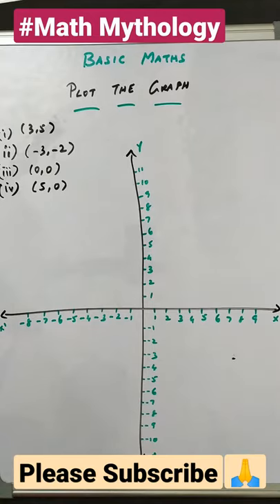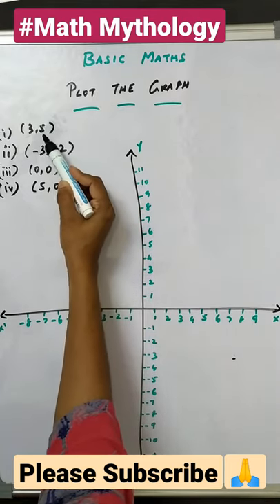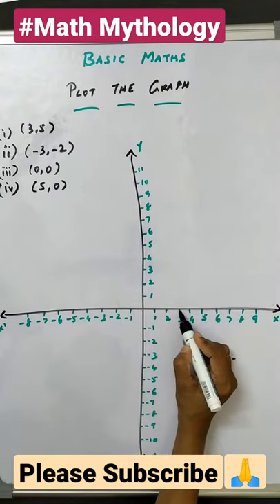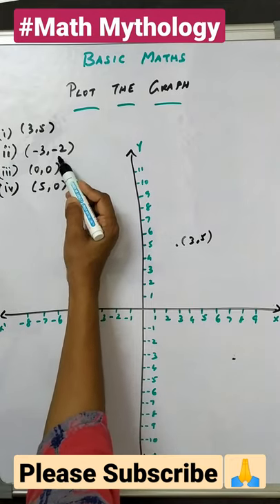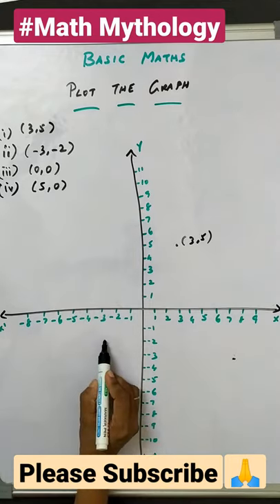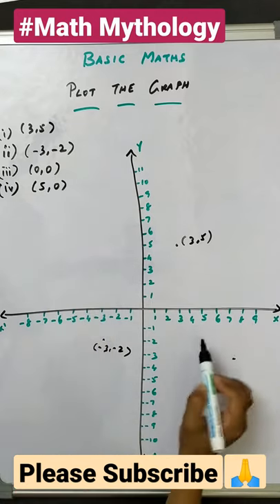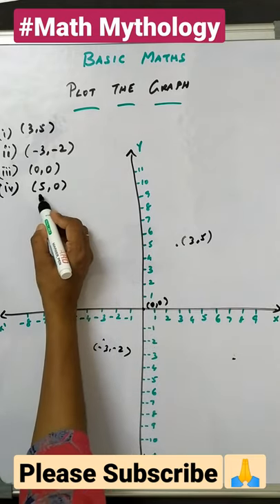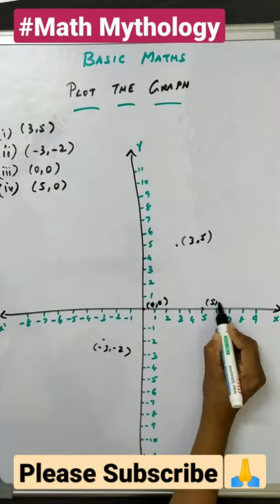How to plot the points in a Graph in a very simple method.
How to plot the points in a Graph in simple method.